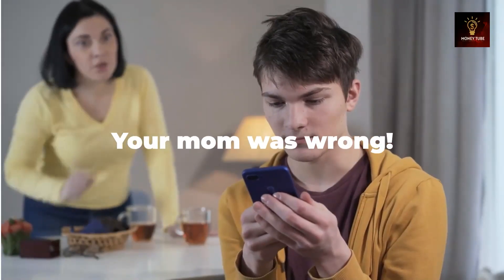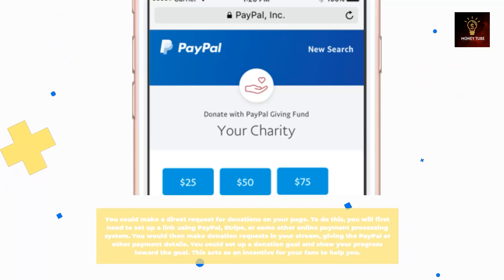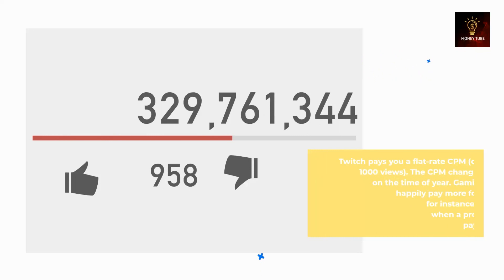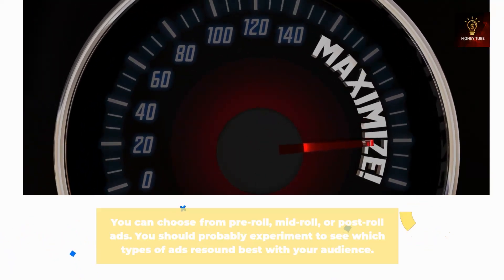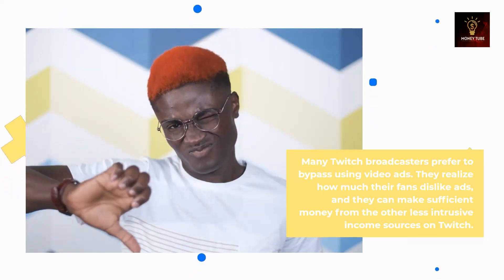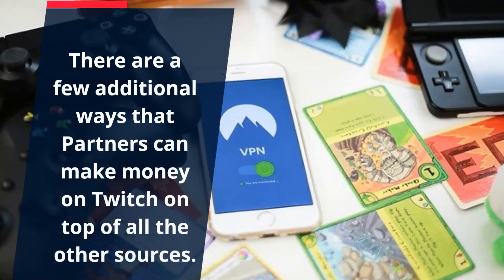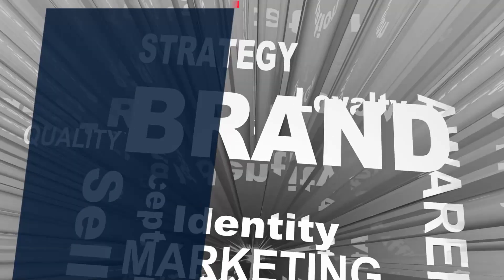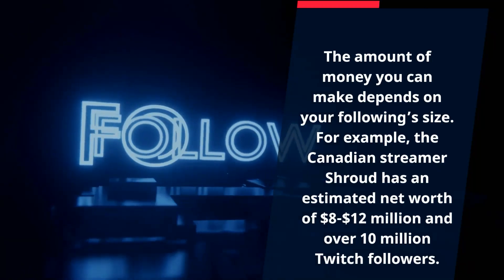How To Make Money Online Idea 2 - Twitch Gaming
This video shows a Real Way to Make Money Online by Playing Video Games! This is idea 2 in our series. This is a quick but informative video on how to stream on Twitch on PC for those of you who hate the slow, 20+ minute videos. Have questions?

I may make a commission of the below links:

1. Pacrate Gaming Headset with Microphone
2. FIFINE Gaming PC USB Microphone
3. TrackIr 5 Premium Head Tracking
4. Streaming Gaming RGB USB Microphone Headset Bundle